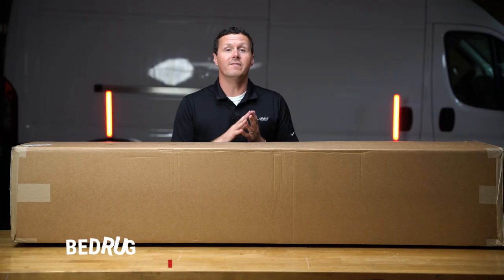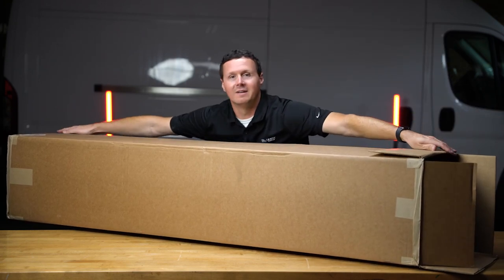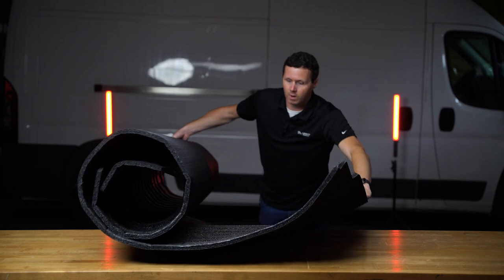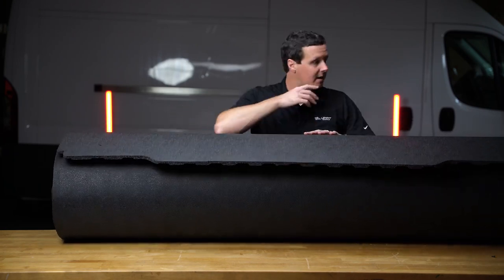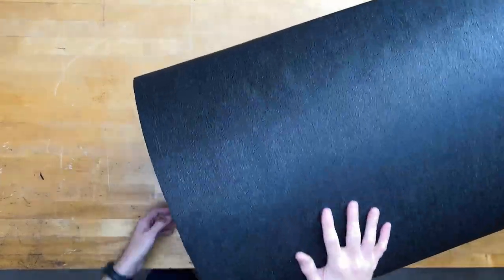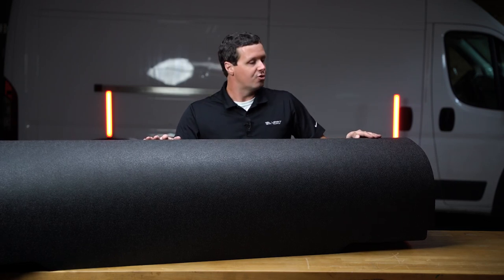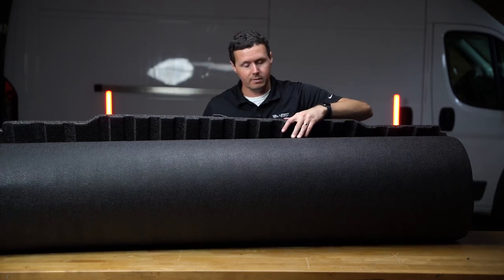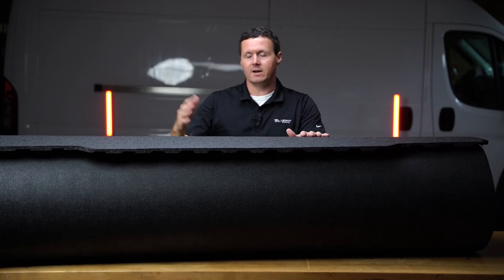Unboxing BedRug VanTred for RAM ProMaster Cargo Vans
In this video, we unbox a VanTred floor from BedRug for our RAM ProMaster 159" regular wheelbase.

BedRug Part: VTDP14L
Upfit Supply SKU: BED-VTDP14L